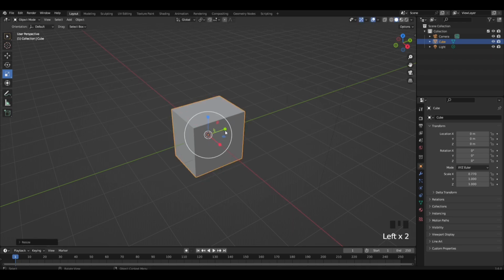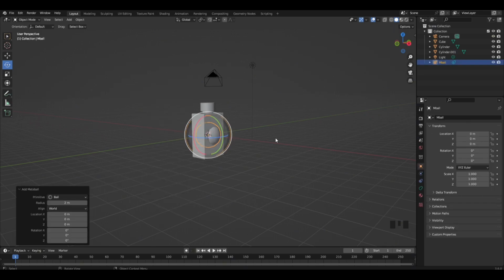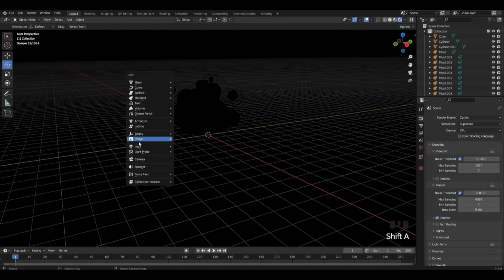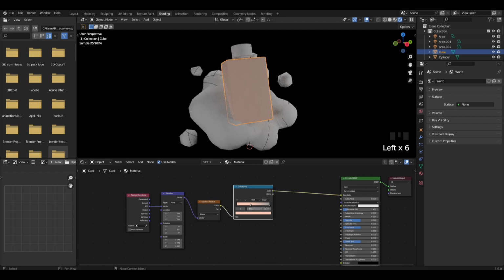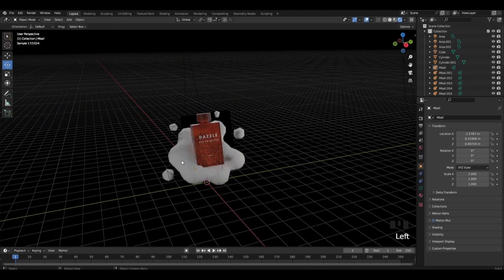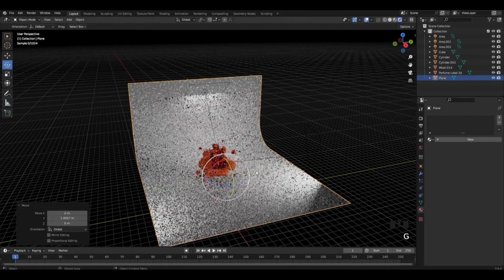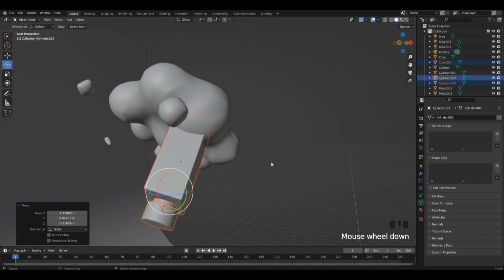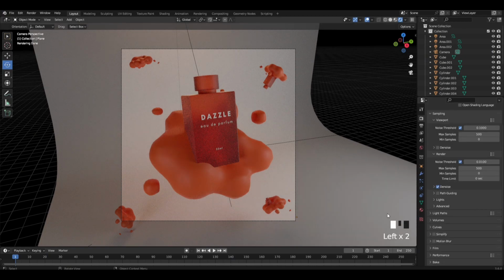How I Created This Perfume Render In Blender 3.6 Tutorial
Timestamps:
00:00 Introduction
00:13 Modeling
03:30 Lighting
04:20 Texturing
05:50 Label
06:40 Cloud Texture
08:00 Final Touches
12:06 Final Render